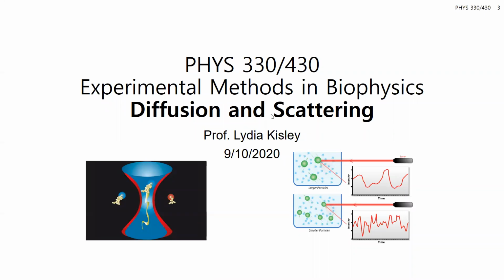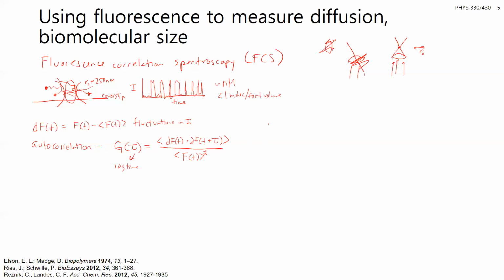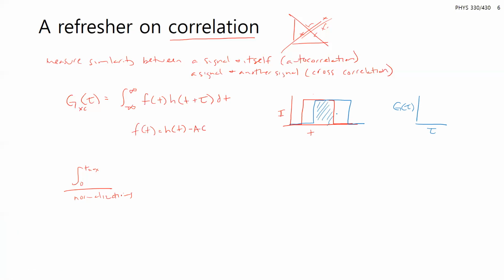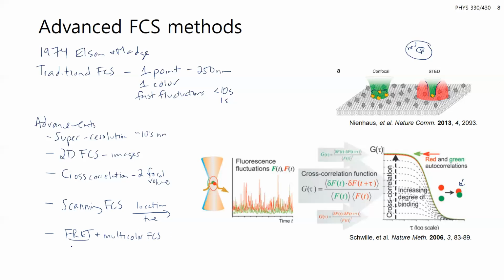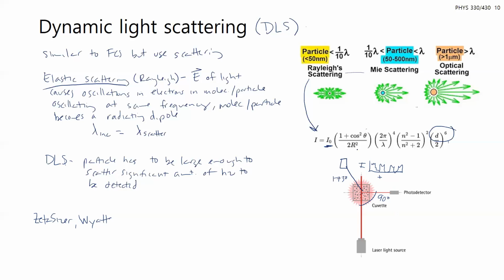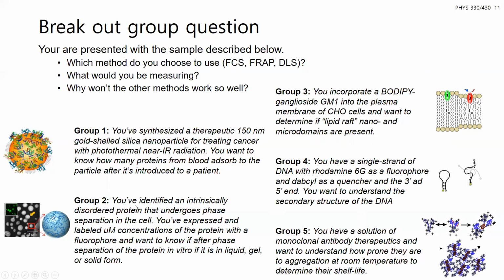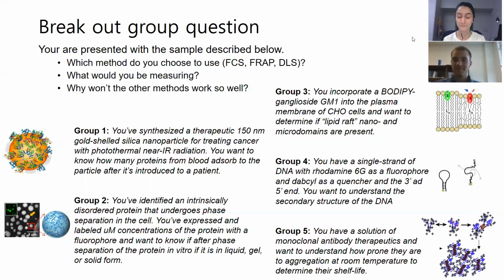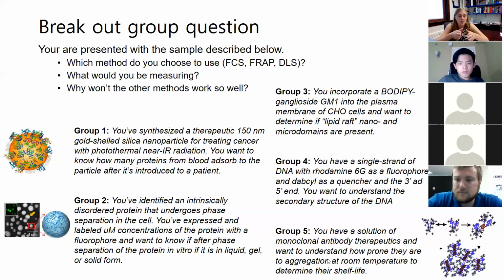20200910 - In Class Lecture - FCS, FRAP, and DLS